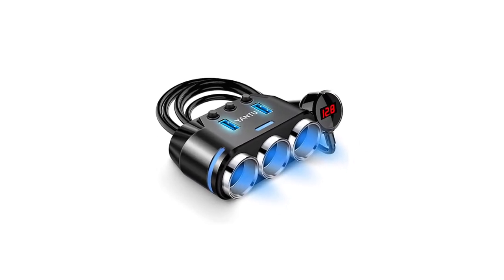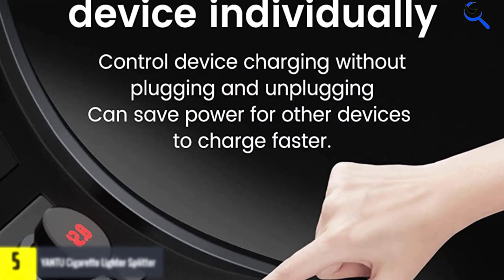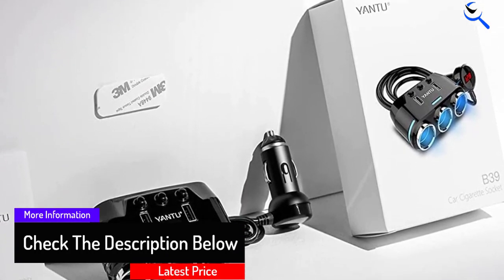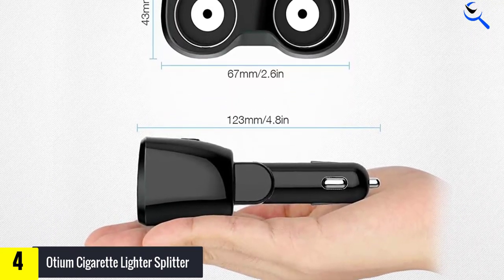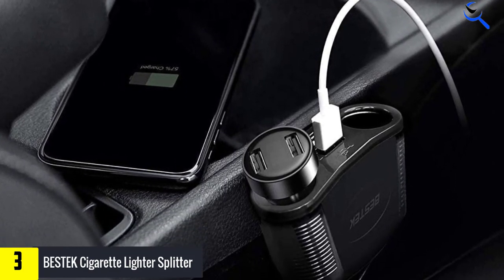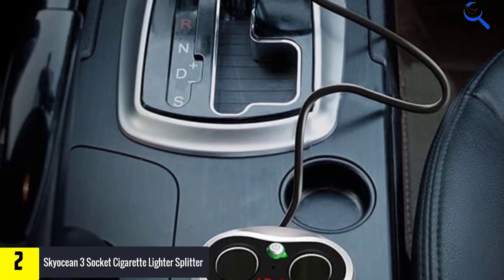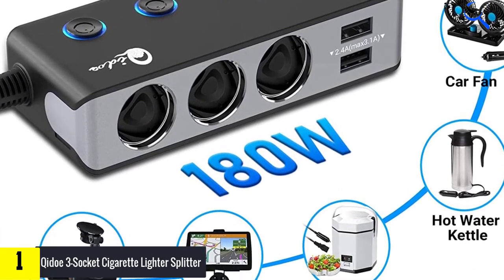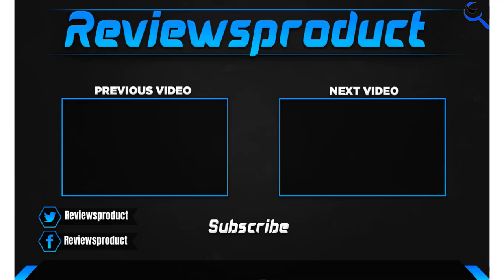Top 5 Best Cigarette Lighter Adapters in 2023 Reviews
☛ All The Links to Best Cigarette Lighter Adapters listed in this Video:-

5. YANTU Cigarette Lighter Splitter

4. Otium Cigarette Lighter Splitter

3. BESTEK Cigarette Lighter Splitter

2. Skyocean 3 Socket Cigarette Lighter Splitter

1. Qidoe 3-Socket Cigarette Lighter Splitter

You are Searching for Best Cigarette Lighter Adapters? You are in the right place for getting the valuable info on Cigarette Lighter Adapters.

In this video we short listed the Top 5 Best Cigarette Lighter Adapters. We create this list based on our own opinion.

We have checked each Cigarette Lighter Adapters and tried to include an in-depth information of Cigarette Lighter Adapters in our Video which will be sufficient to fulfill all of your demand. We recommended  Top 5 Best Cigarette Lighter Adapters In this video. All of them are maintain the good quality. If you want to buy Best Cigarette Lighter Adapters, we hope this list will be helpful to you.

We think you like the Best Cigarette Lighter Adapters we select for this year.

If you have any questions concerned to the Best Cigarette Lighter Adapters which are listed here, please leave a comment down below and we will get back to you as soon as possible.

➥ Prime Discounted Monthly Offering
➥ Try Twitch Prime
➥ Amazon Music Unlimited
➥ Try Amazon Home Services
➥ Kindle Unlimited Membership Plans
➥ Create an Amazon Wedding Registry